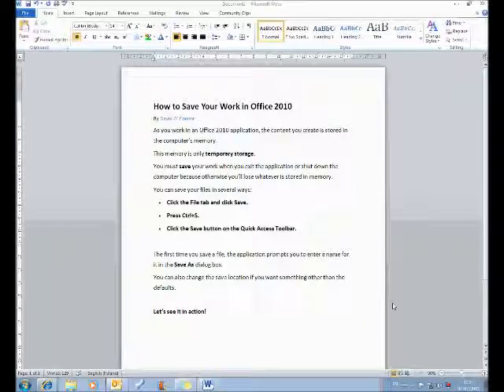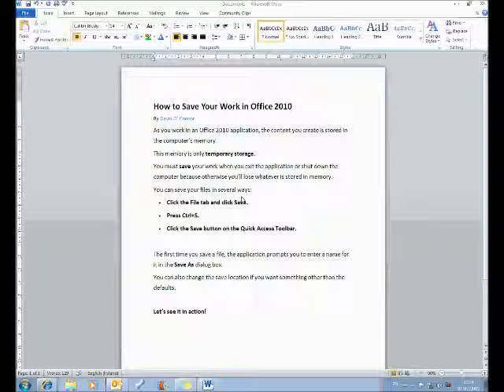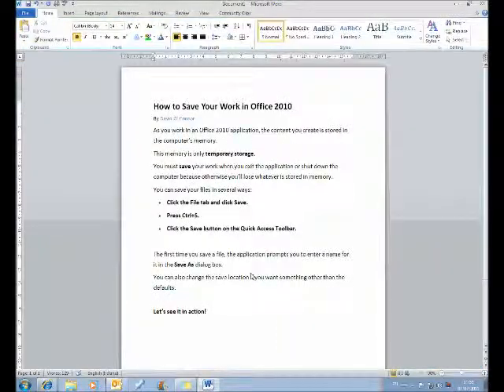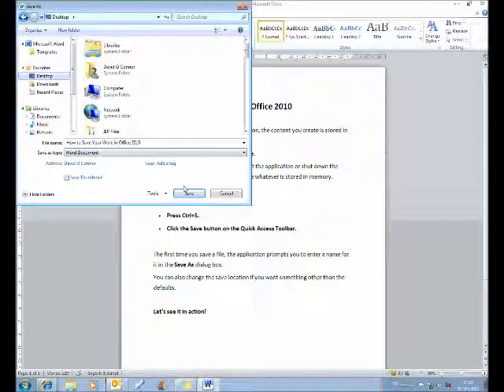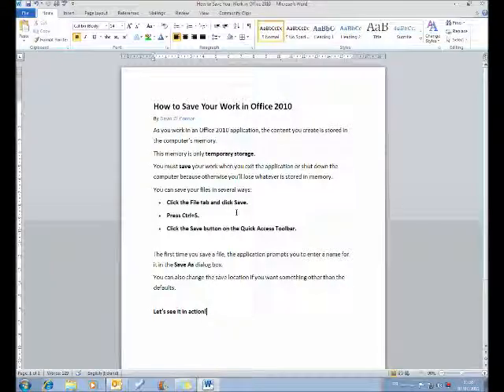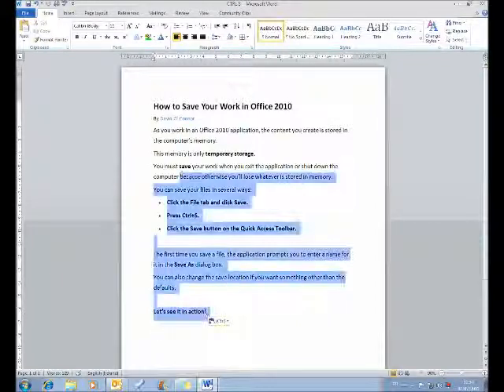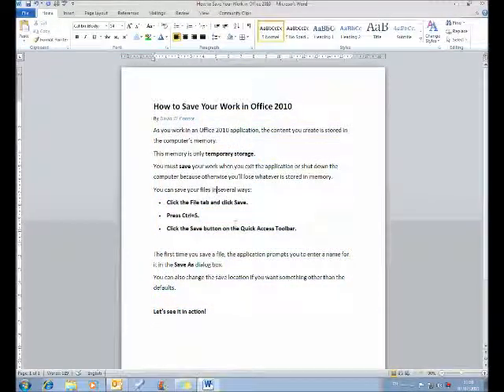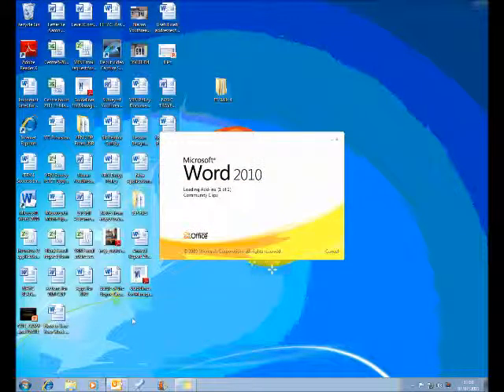How to Save and Save As.wmv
This is how to Save and save As